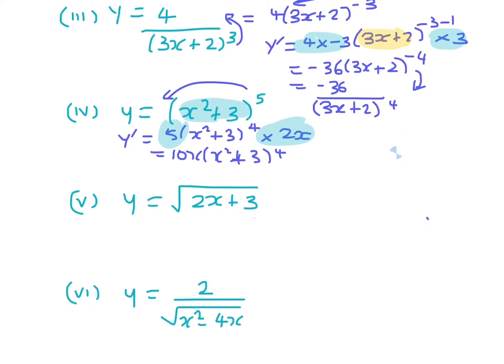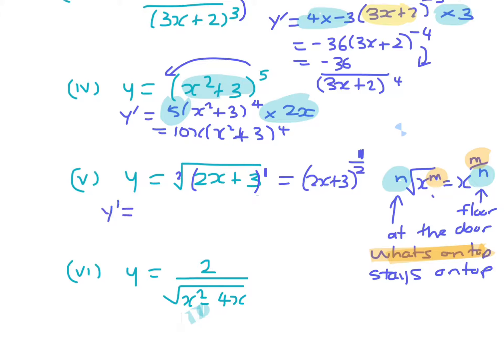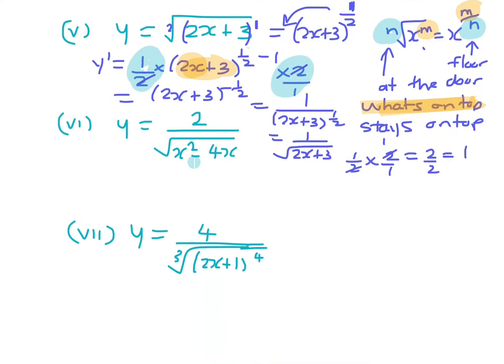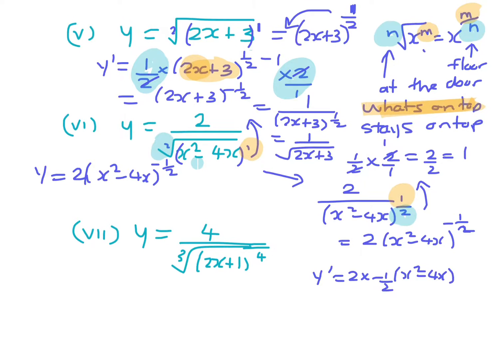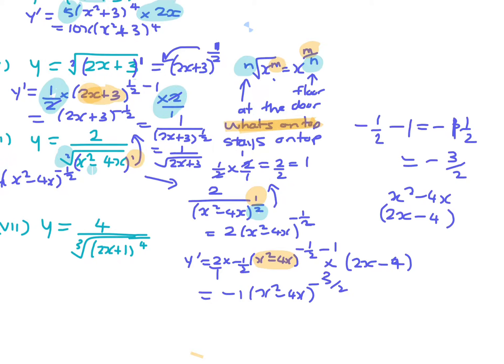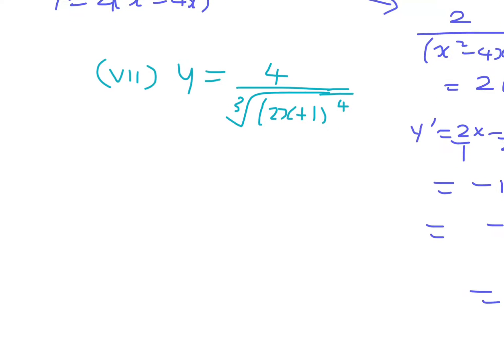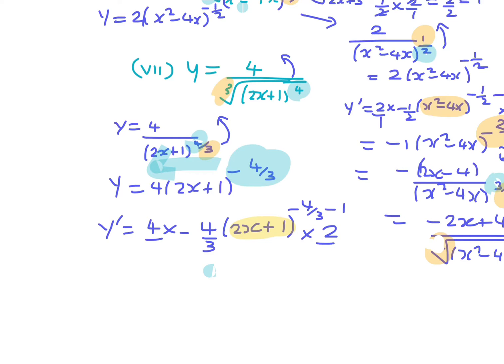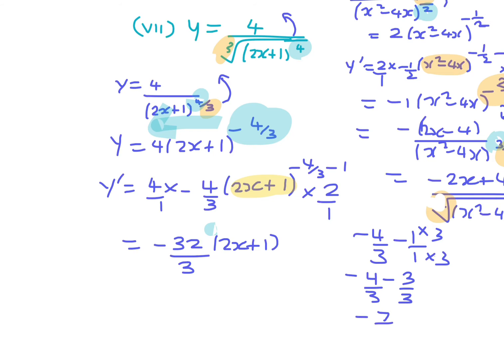Year 11 Calculus Chain Rule Part 2